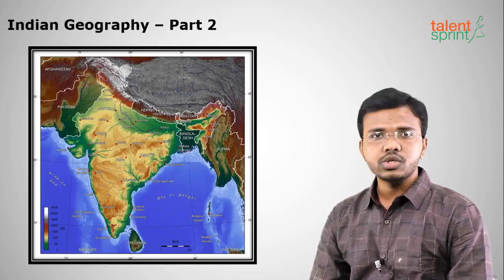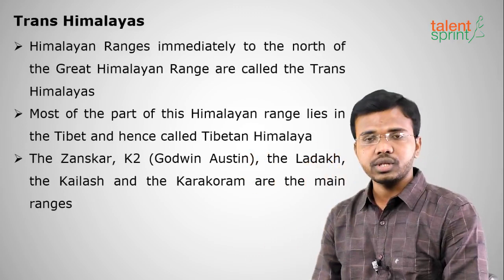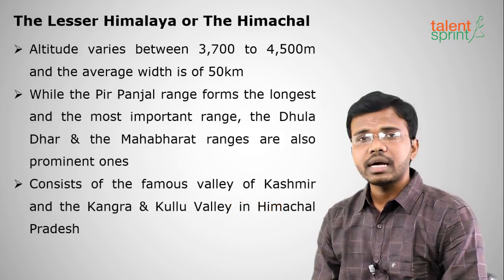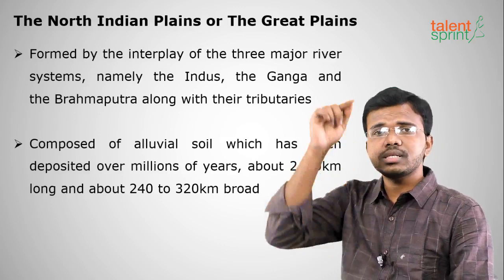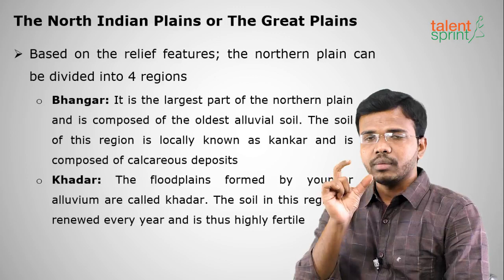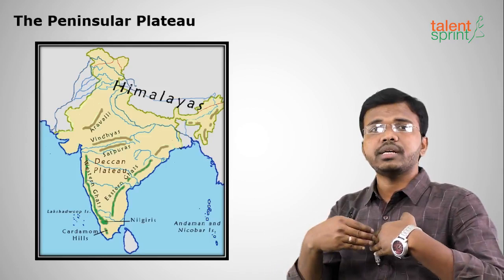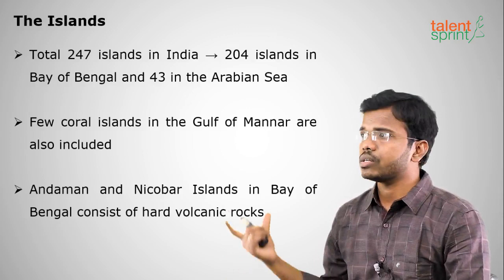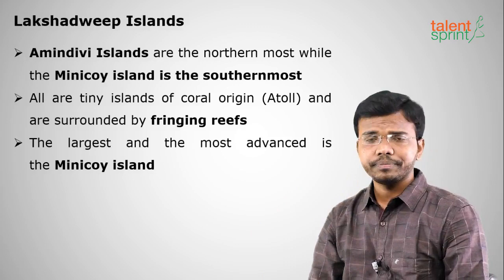Indian Geography | Part 2 | General Awareness | TalentSprint Aptitude Prep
Want to know about Indian Geography and its expand? Check out this video to find all the basics of India related to its territory and various other geographical limitations. This video contains information about various international borders and many important aspects of Indian geography.